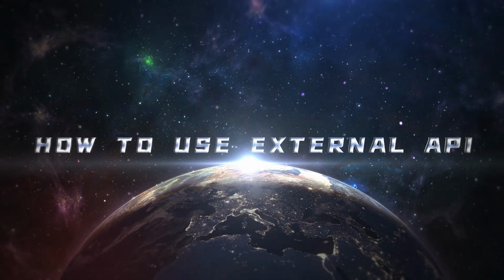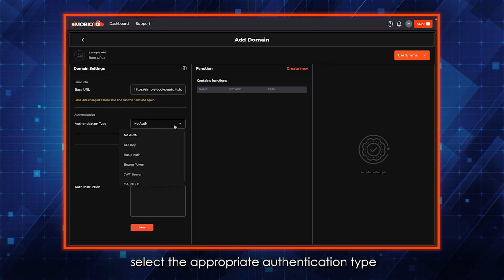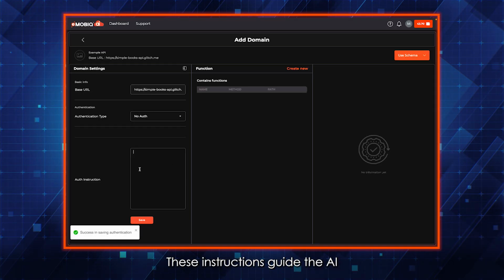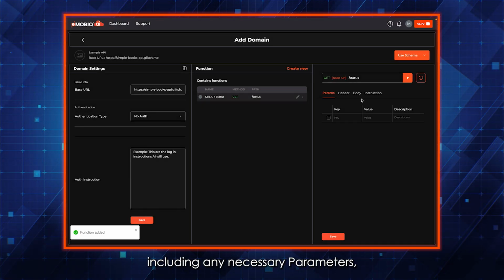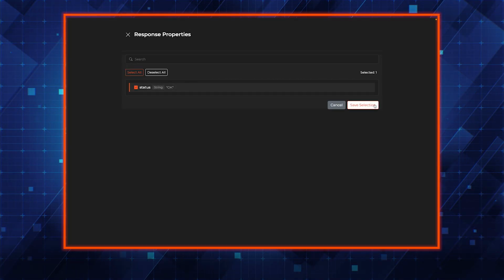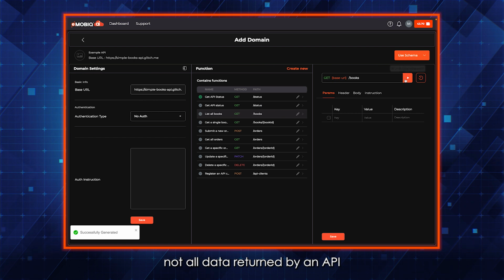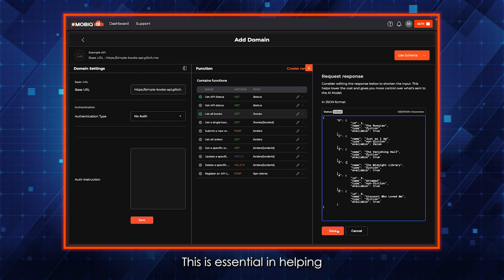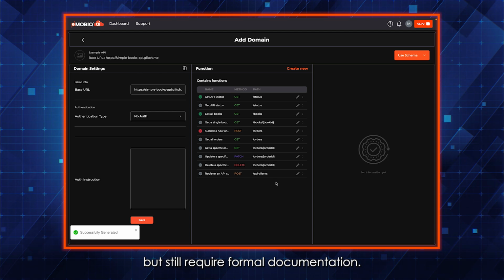eMOBIQ Quick Start Guide : External API - Easy Enterprise Software Integration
This video demonstrates how to use eMOBIQ AI's External API function for seamless and easy connection to your enterprise software. Learn to integrate effortlessly and streamline your business processes.

Start connecting smarter today!